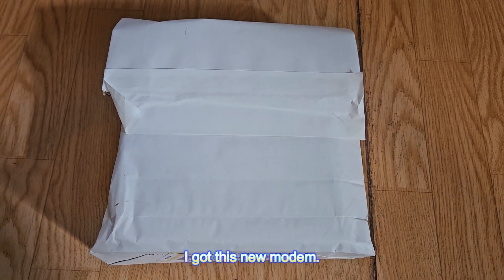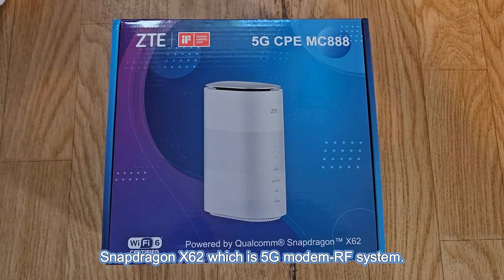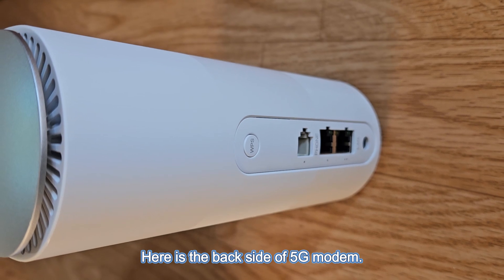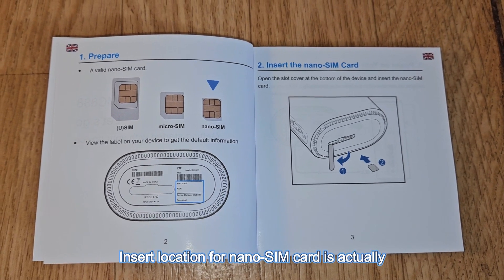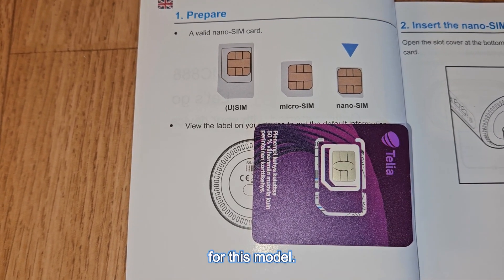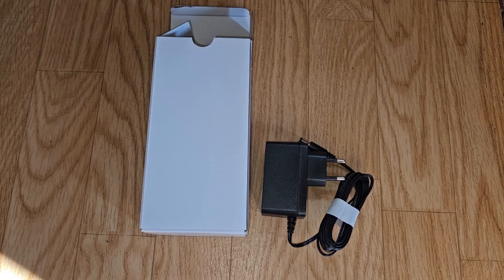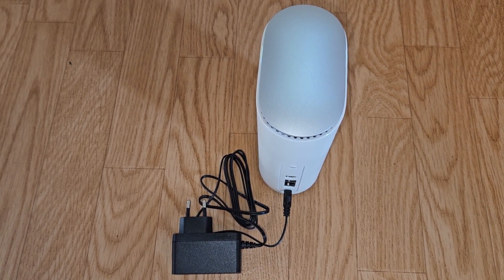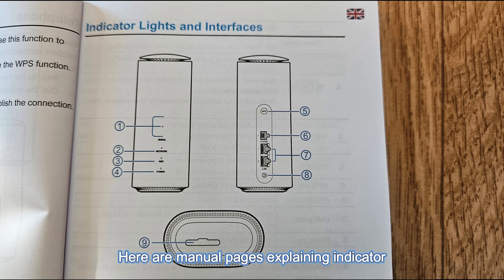Unboxing and setup 5G modem ZTE MC888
This is quick video of unboxing and setup of 5G modem ZTE MC888.